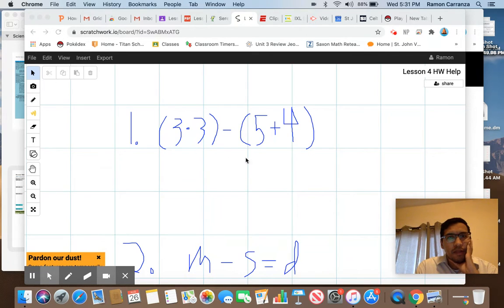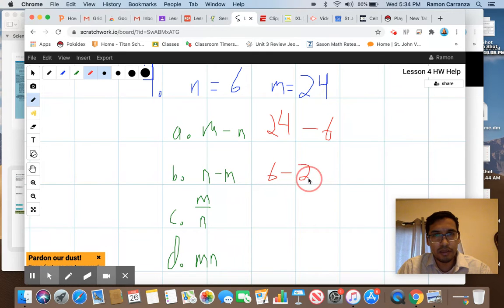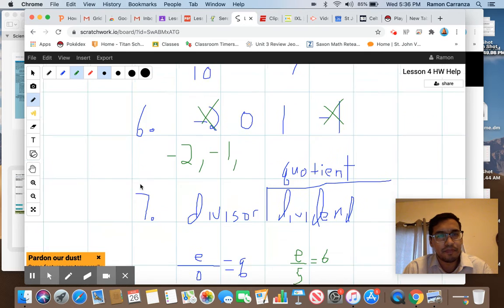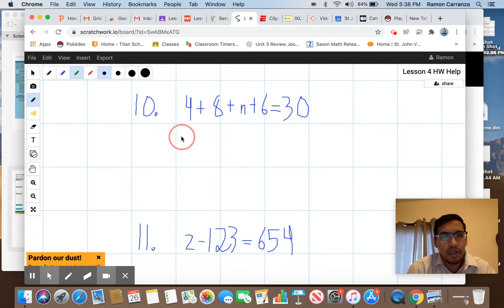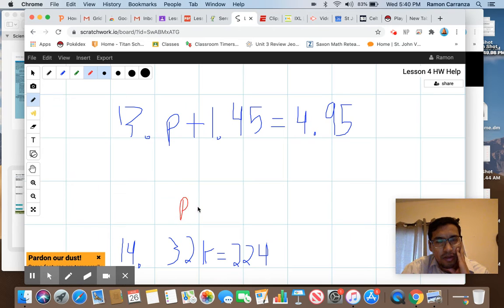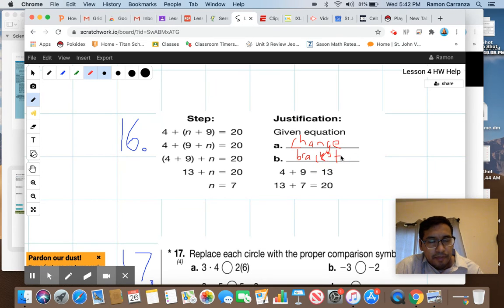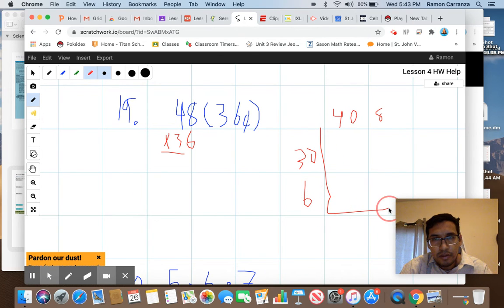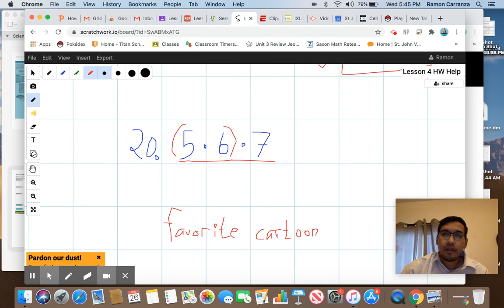Lesson 4 Hw Help